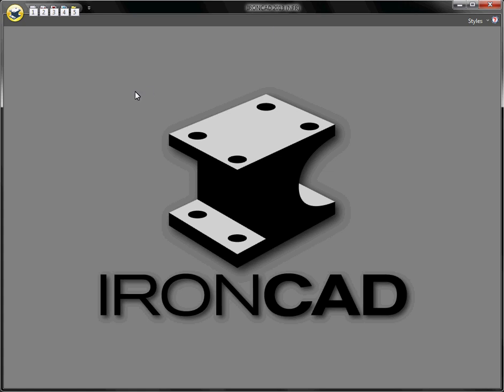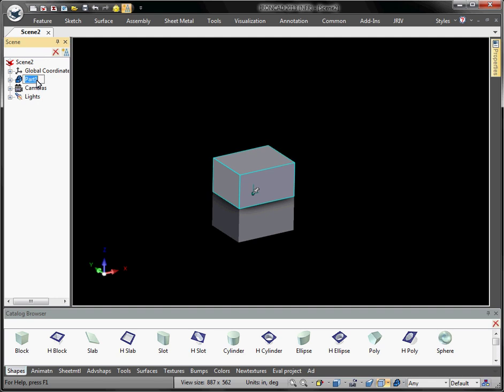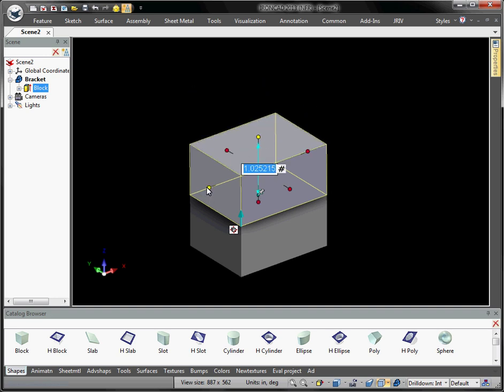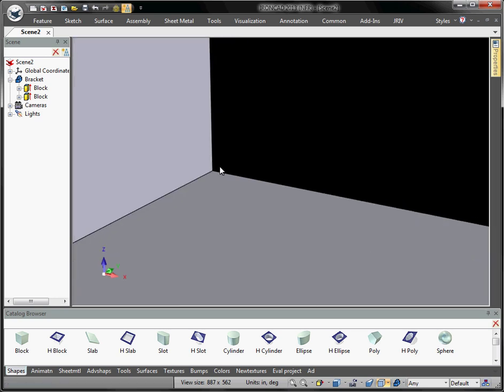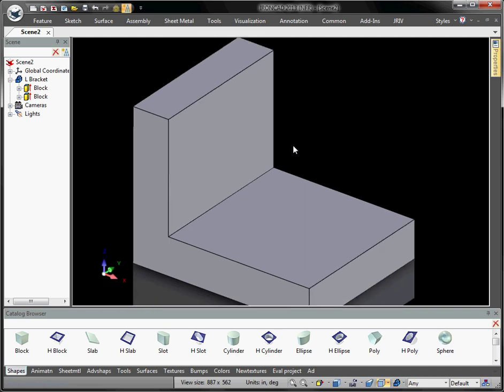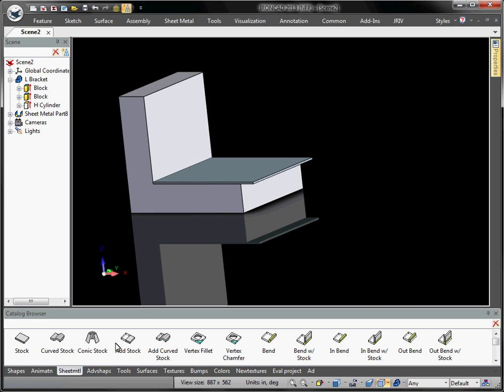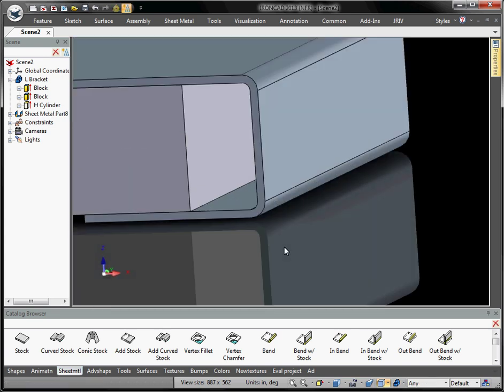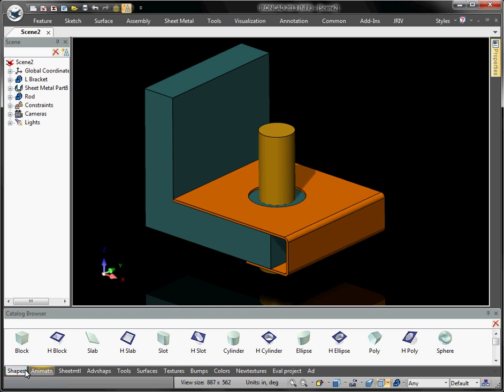IRONCAD #005 - Drag-n-Drop Modeling Basics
This video provides the simple basics to IronCAD's drag and drop modeling approach.